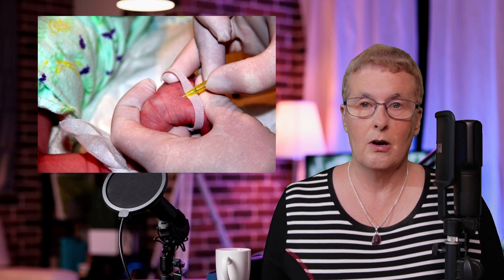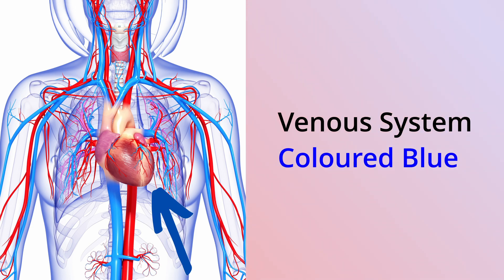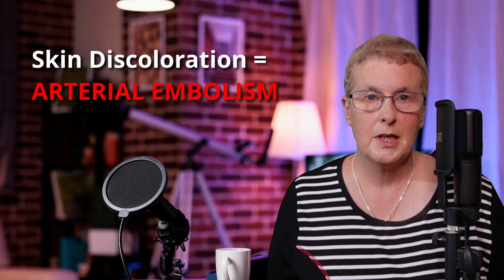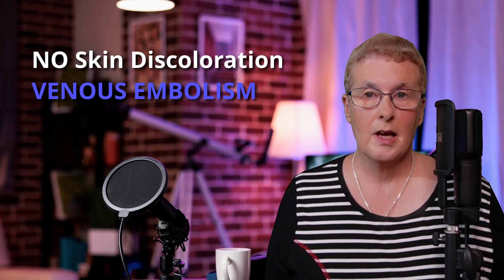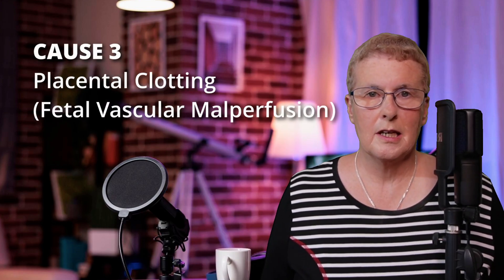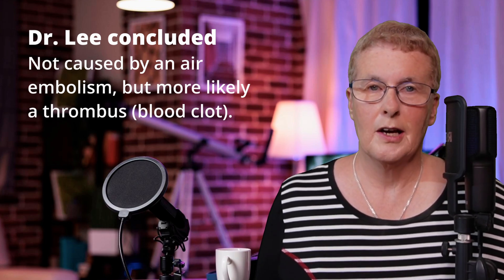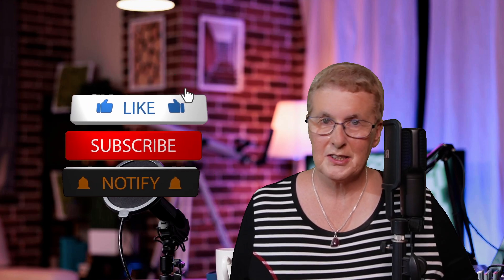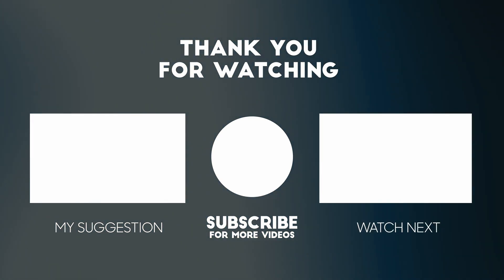Dangerous Medical Mistakes That Changed Everything and SHOCKED The UK Healthcare System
Dangerous Medical Mistakes That Changed Everything

Lucy Letby Case: Unpacking the Air Embolism Allegation – Was Thrombosis the Real Cause of Baby 1’s Death?

In this detailed analysis titled Dangerous Medical Mistakes That Changed Everything, I break down the medical evidence surrounding the Lucy Letby trial and the tragic case of Baby 1, who was allegedly killed by an air embolism. Was the prosecution’s theory of an air embolism accurate, or was thrombosis the true cause of death? We will explore the complex medical concepts, including arterial vs. venous pressure, air embolism mechanisms, and clot formation in IV lines, and how they were misinterpreted during the trial.

Watch as we examine Dr. Shoo Lee’s research on neonatal air embolisms and explain why the prosecution's case may have been flawed. We'll also address how a lack of medical expertise among jurors could have impacted the trial’s outcome.

Key Topics Covered:
- What is an air embolism and how does it affect the body?
- The difference between arterial and venous embolisms
- Baby 1's medical history and the role of antiphospholipid syndrome
- Clot formation in IV lines and the risk factors for thrombosis
- How basic medical knowledge could have influenced the jury's verdict
- The importance of expert testimony in complex medical cases

This video, titled Dangerous Medical Mistakes That Changed Everything and SHOCKED The UK Healthcare System, is essential for anyone interested in the Lucy Letby case, medical forensics, and how medical evidence can shape legal outcomes.